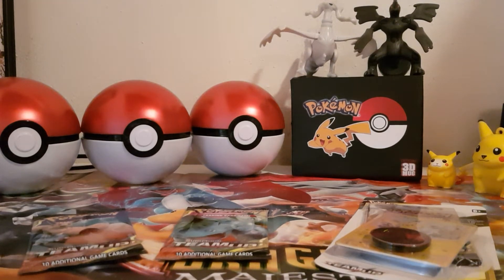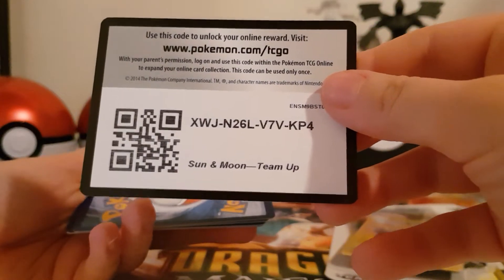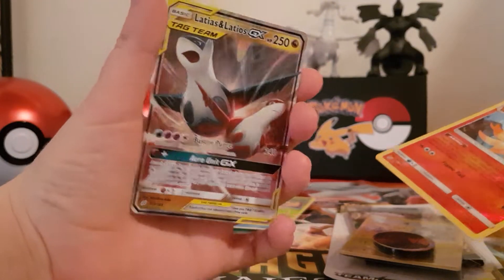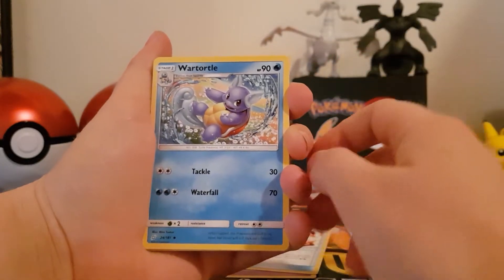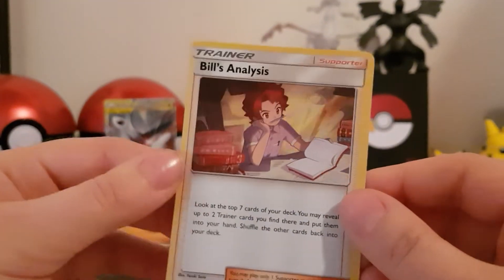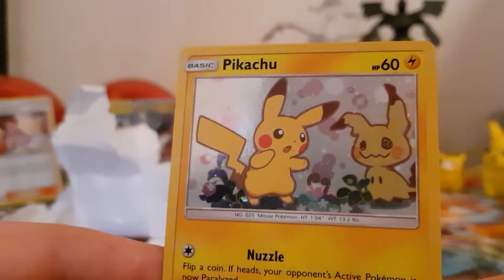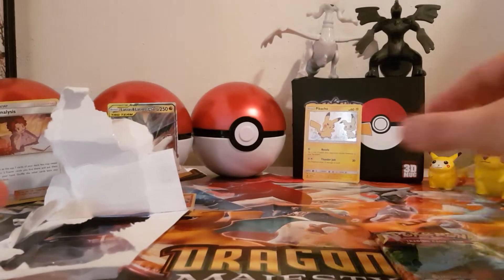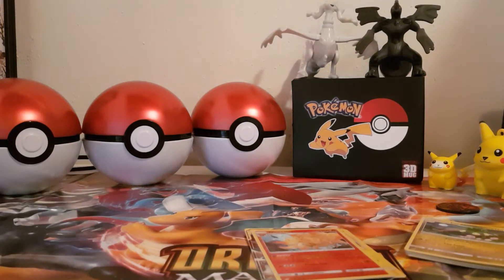FIRST Booster opening here! Free TCG Online Codes :D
Pokiemon Pokieman Pokiemunnnnn!
For the first video on this channel, we're going to open some boosters from the TeamUp series :D.

INTRO:

Hey You!
Welcome to this geek channel, I hope you like all the weirdness :D
On this channel you will see anything game/geek related;
- Pokémon Booster openings
- Pokémon games/merchandise (unboxing/openings)
- Games of Nintendo or PS4
- Anime merchandise (unboxing/openings)

Greetz, Jess.